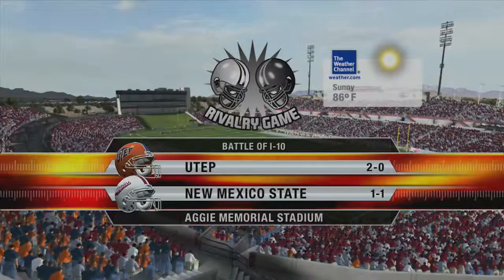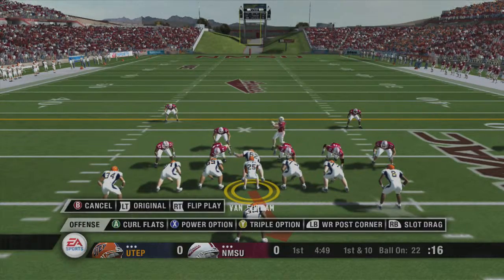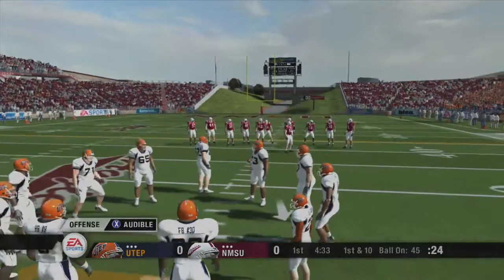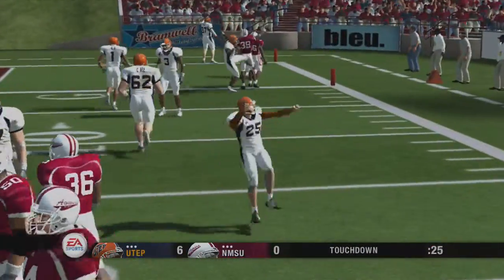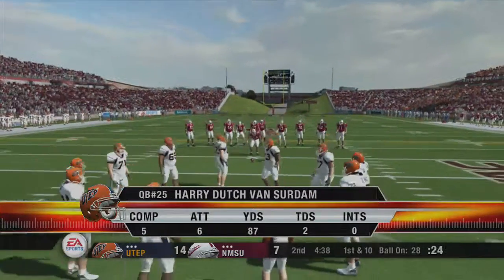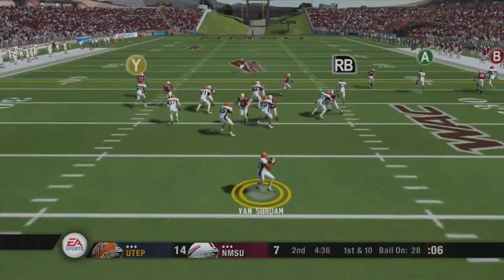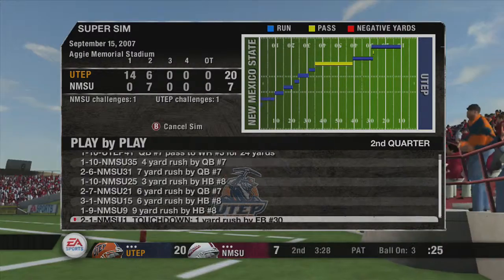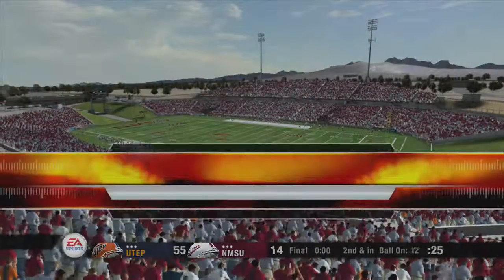NCAA Football 08 Harry Dutch Van Surdam Ep 7 Knocked Out Of The Game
Bad times for Harry.